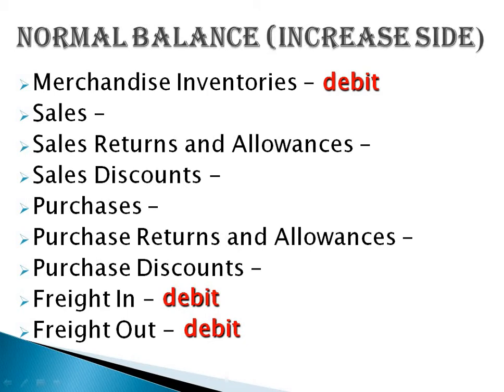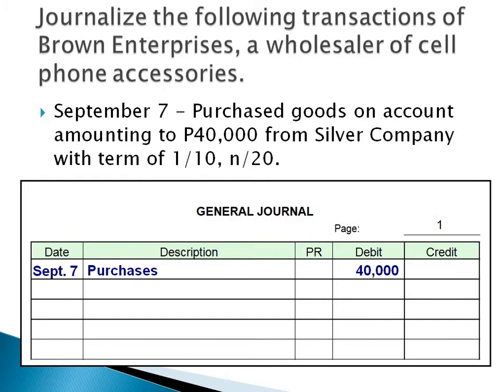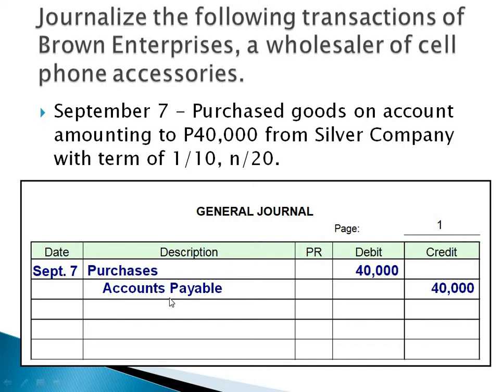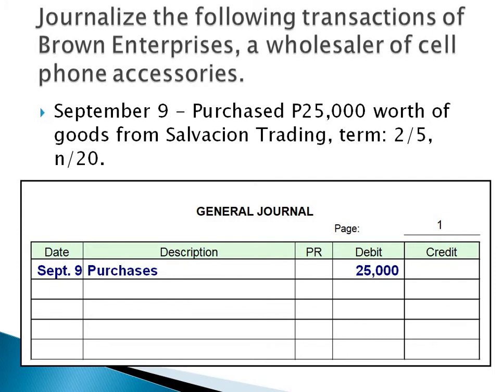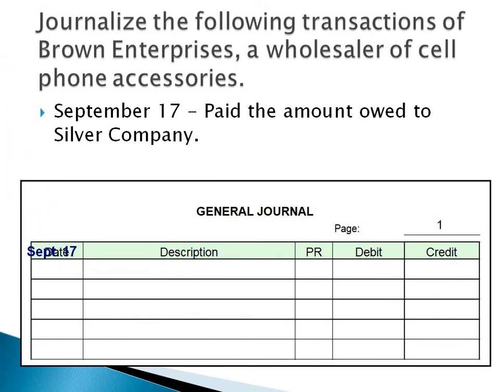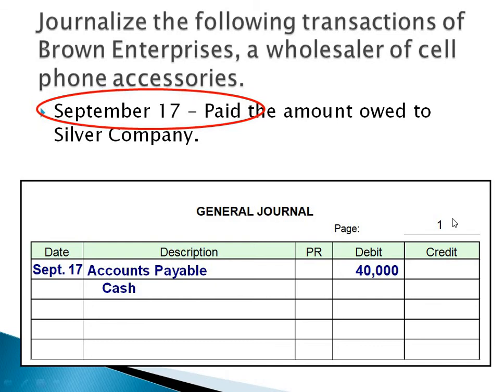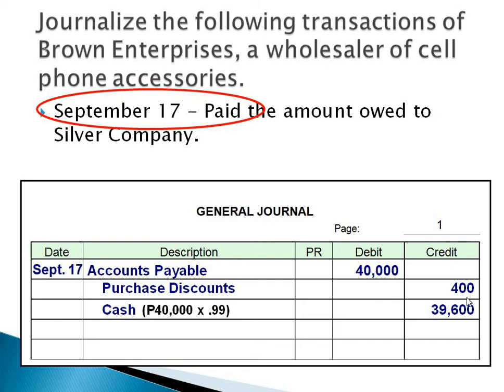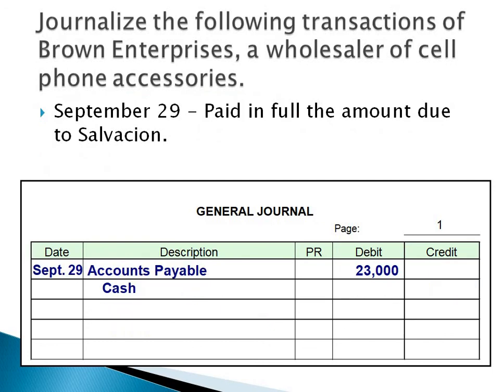Pt 5 Journal Entries for Merchandising Business - Purchases, Purchase Return, Payment of AP